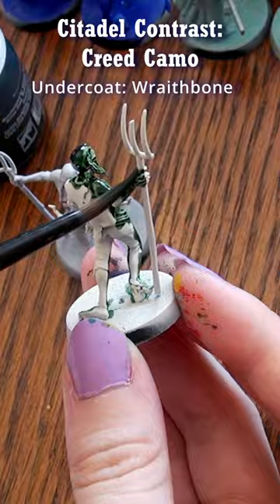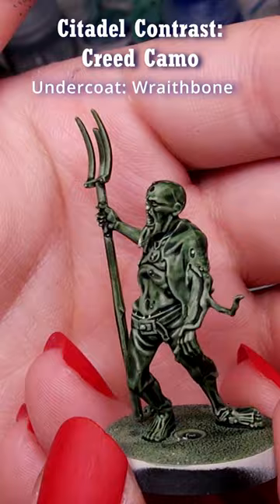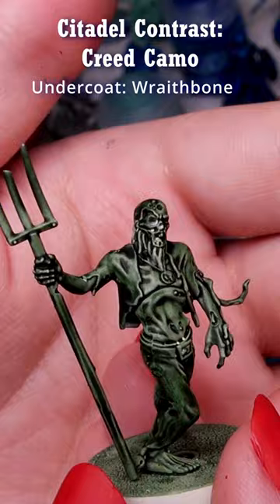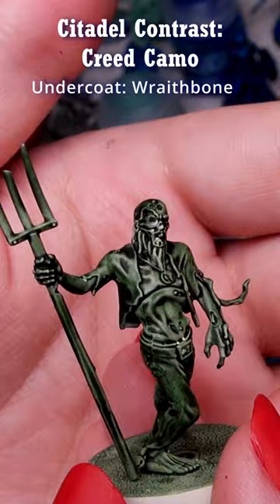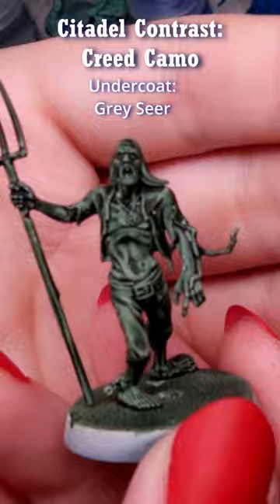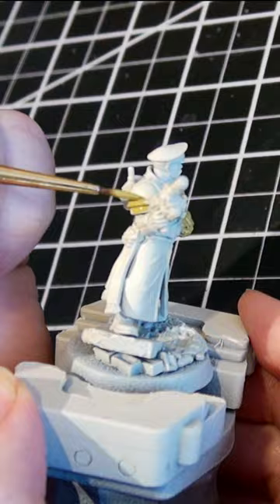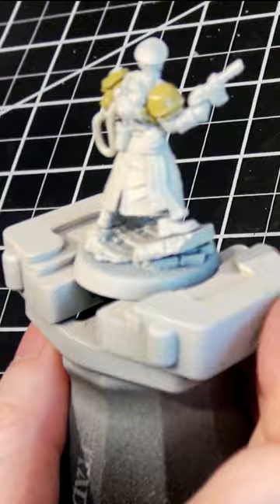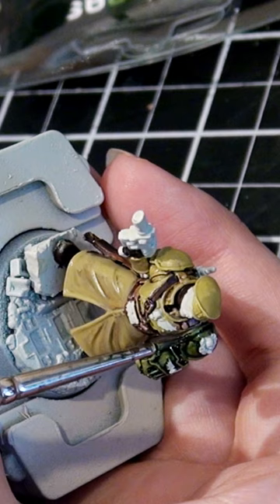Creed Camo - Contrast Paint Appearance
Contrast Paint Creed Camo over Wraithbone, over Grey Seer, and over 2B: Pluto Stone

Minis used: Deadwalker Zombies & Astra Militarum Castellan